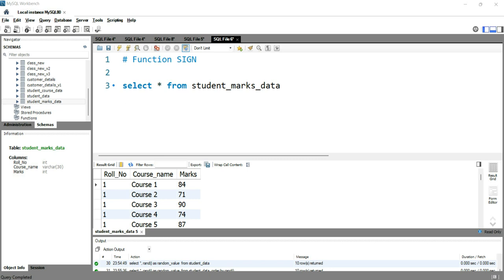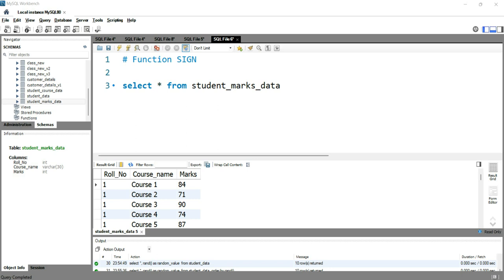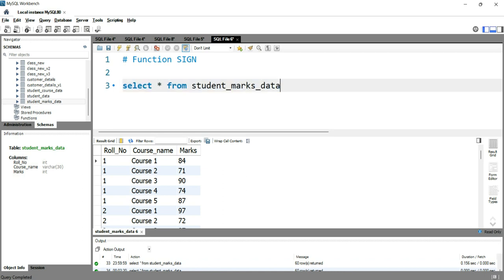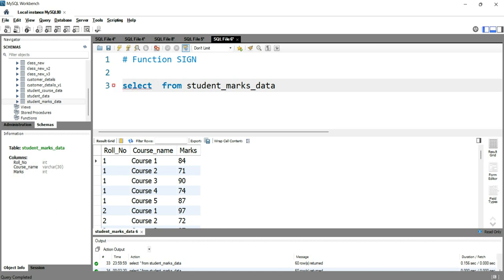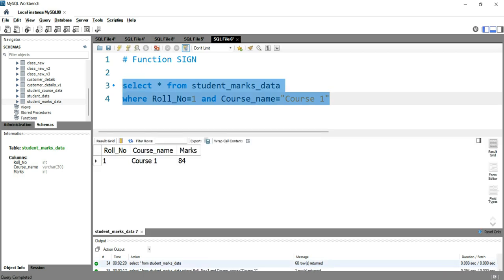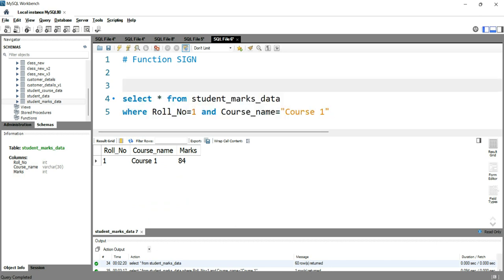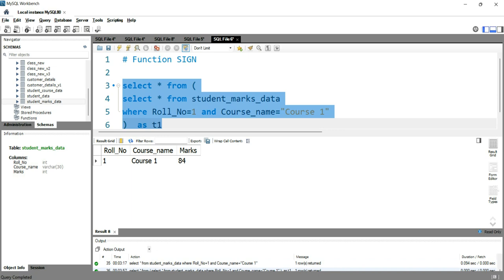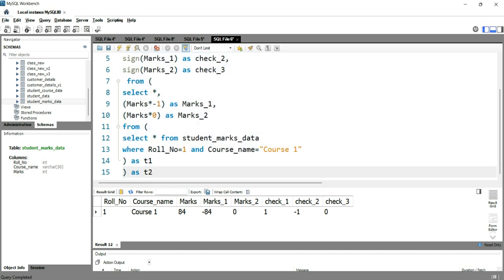SQL Function SIGN | How to use SIGN Function in SQL | How to indicate the sign of a number in SQL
SIGN--the SIGN function returns a value indicating the sign of a number.
If number less than  0, then sign returns -1.
If number equal to  0, then sign returns 0.
If number greater than 0, then sign returns 1.